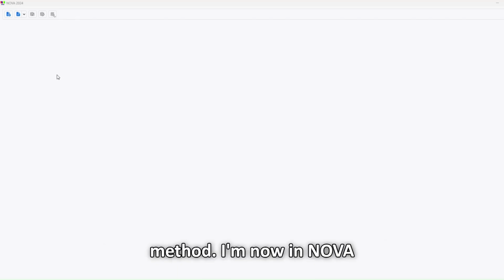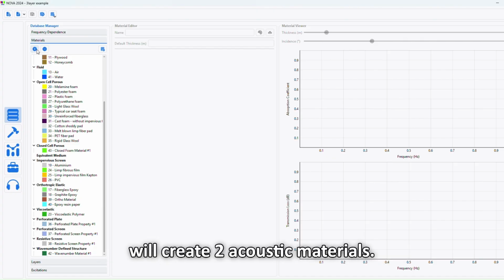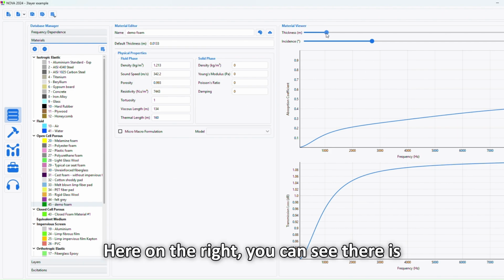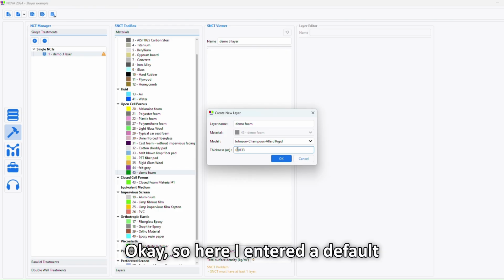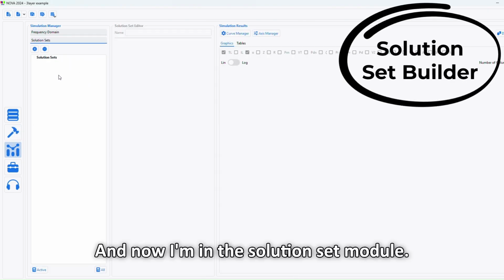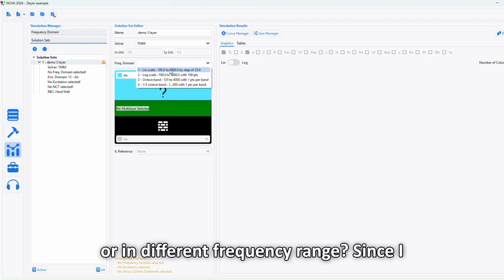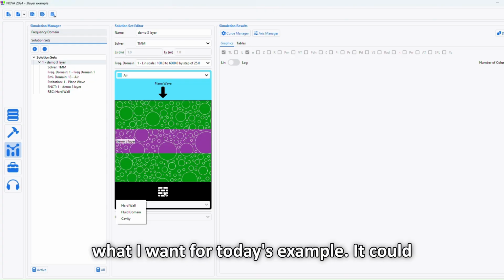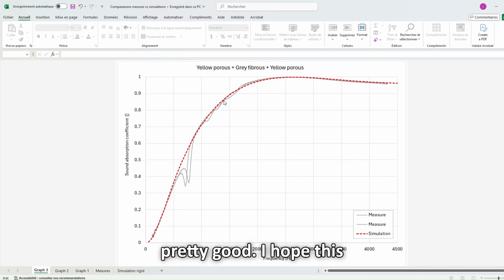NOVA: Design and Simulate Complex Multilayer Acoustic Treatments with Confidence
Welcome to NOVA – the acoustic simulation software that transforms how you design, analyze, and optimize multilayer acoustic treatments. Whether you're developing automotive sound packages, building acoustic partitions, or researching advanced metamaterials, this video will show you how NOVA delivers fast, accurate acoustic performance predictions.
What You'll Learn:

Building complex multilayer acoustic treatments in minutes with drag-and-drop simplicity
Simulating absorption, transmission loss, and impact sound performance
Applying different excitation types: diffuse field, rain on the roof, turbulent boundary layer, tapping machine
Visualizing key metrics: STC, Rw, SAA, αw, IIC, Ln,w
Using NOVA's unique auralization feature to actually hear your acoustic design
Exporting results to VA-One, COMSOL, Simcenter, and other platforms

What Makes NOVA Unique:
✓ Simulate ANY acoustic treatment: porous materials, perforated plates, elastic solids, metamaterials, and more
✓ Model both simple linear stacks and complex parallel configurations
✓ Built-in micro-macro models + import your own experimental data
✓ No steep learning curve – intuitive interface built for engineers and researchers
✓ Real-time acoustic visualization and audio playback
✓ Compare simulations with experimental measurements
Who Is NOVA For?
✓ Acoustic material designers optimizing microstructure and performance
✓ NVH engineers in automotive, aerospace, rail, and industrial applications
✓ Researchers conducting advanced structural acoustics studies
✓ Educators teaching acoustic principles with real-time demonstrations
Key Capabilities:
From concept to acoustic insight in just a few steps: import materials → build your treatment → define conditions → simulate → visualize → listen → export
Design smarter. Simulate faster. Optimize with confidence.